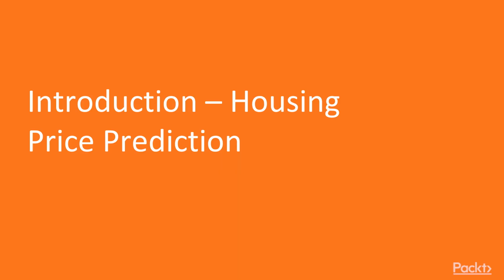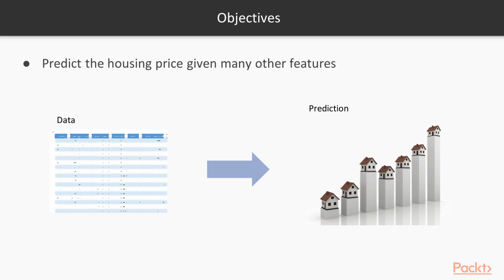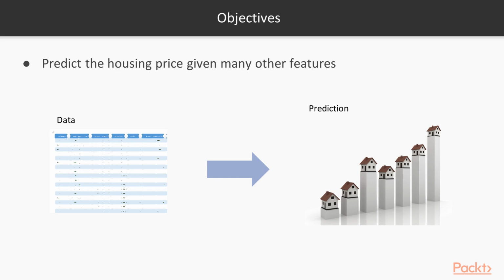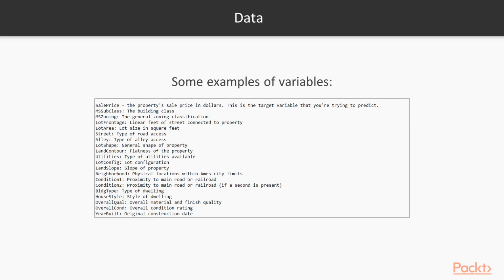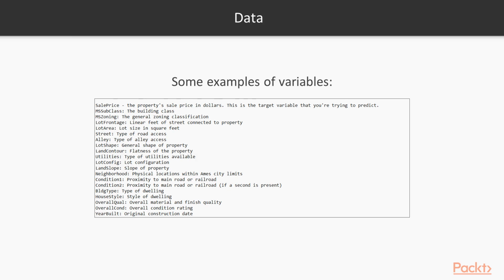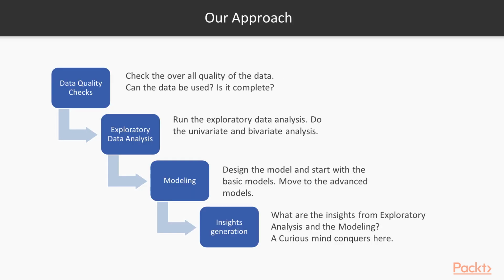Programming for Data Science with R: Introduction – Housing Price Prediction |packtpub.com